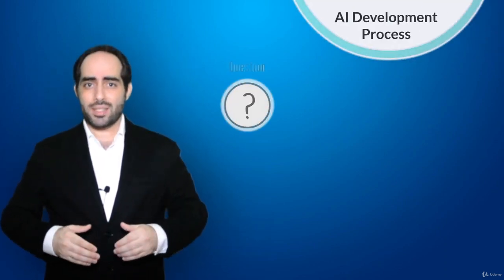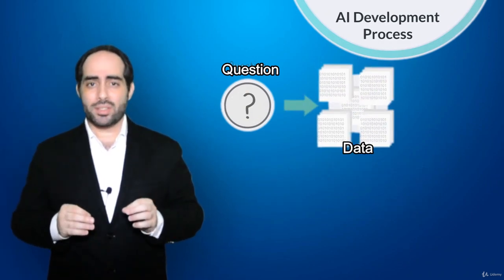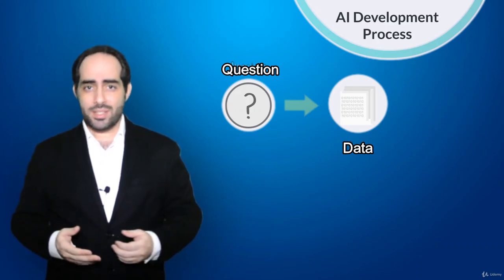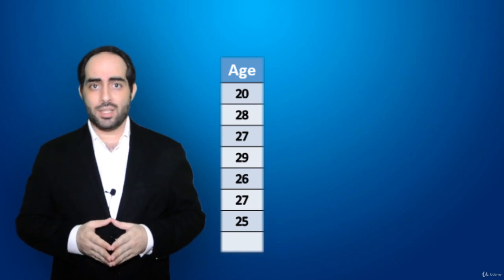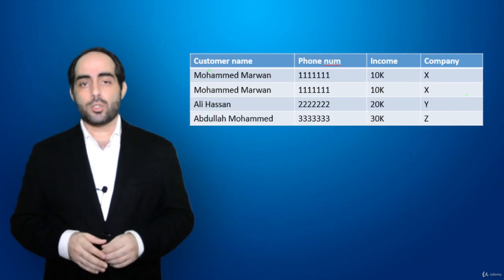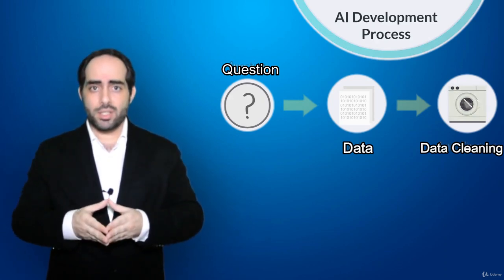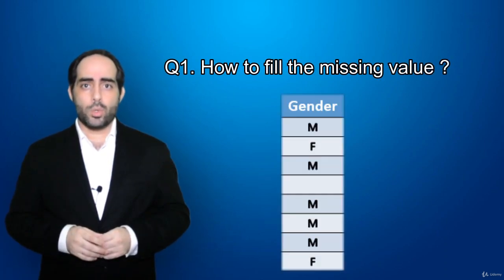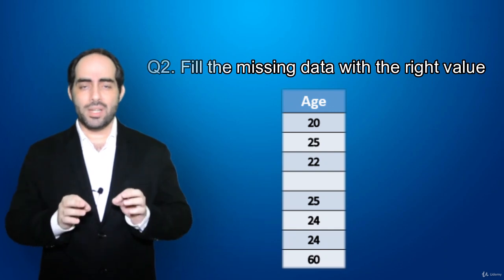6 AI Development Process 13